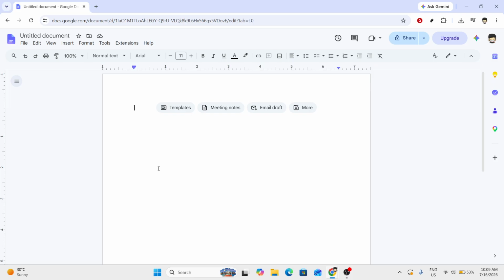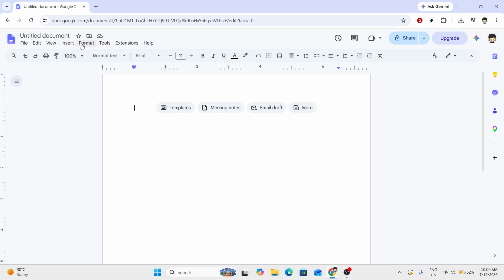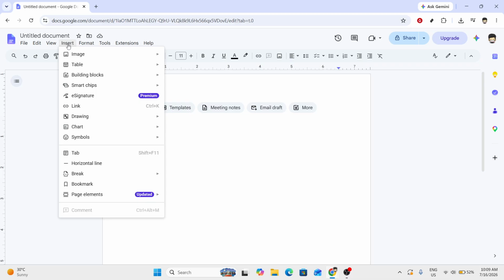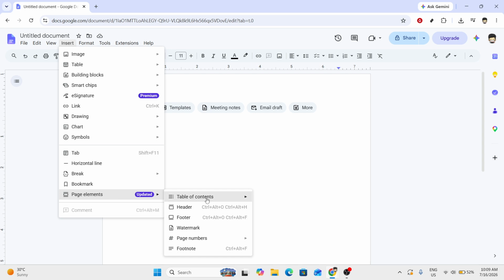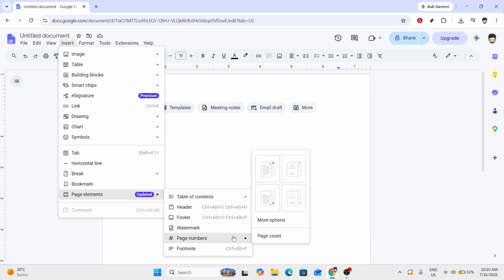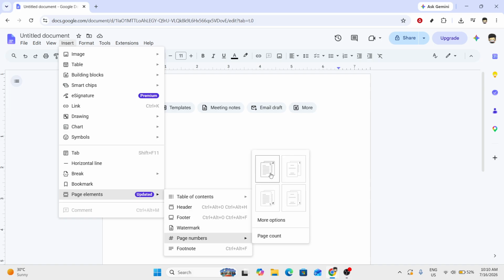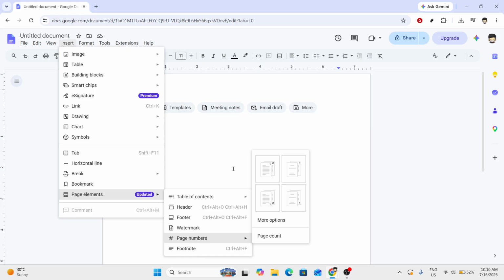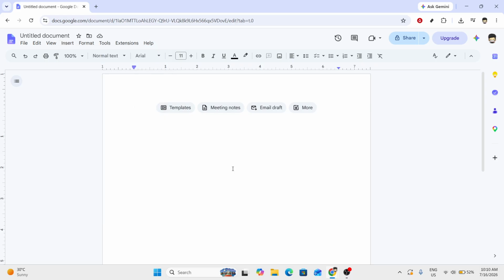How to customize headers, footers, and page numbers in Google Docs (Step By Step 2026)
How to customize headers, footers, and page numbers in Google Docs